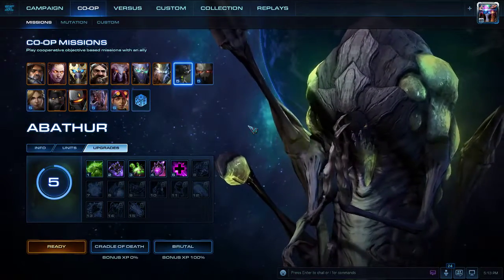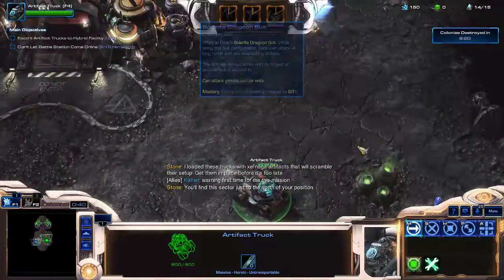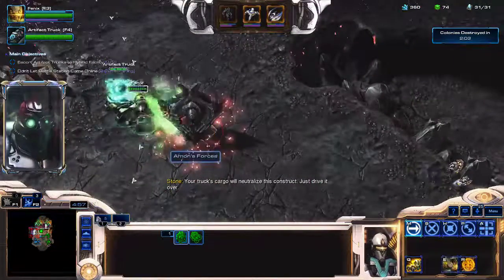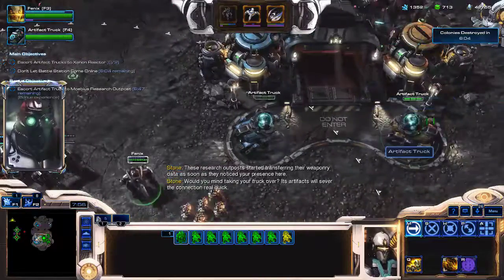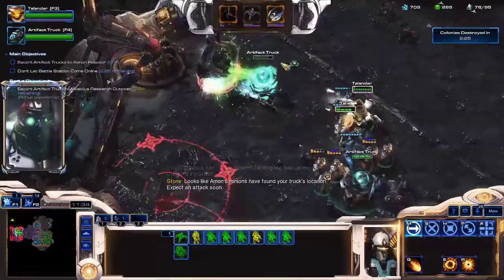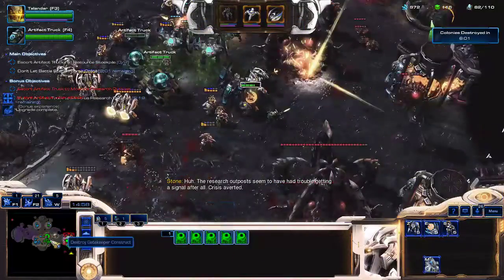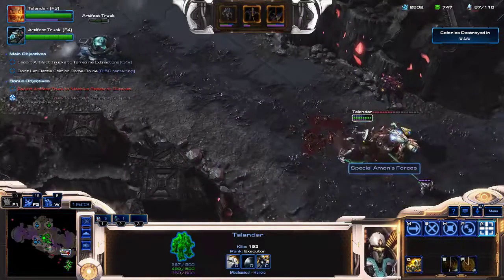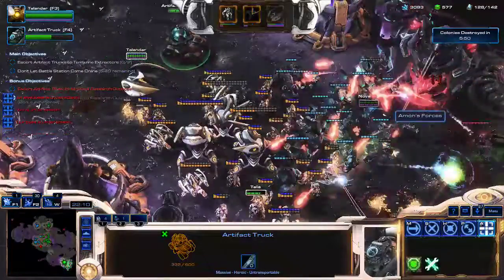SC2 Co-op Cradle of Death (Brutal)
Relatively new mission with artifact transportation and random ally. Fenix and Nova.